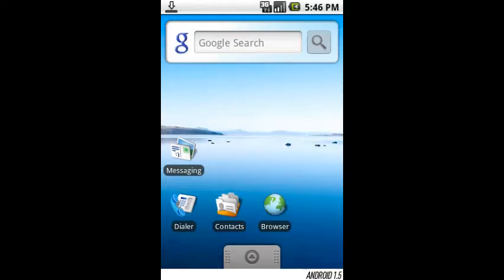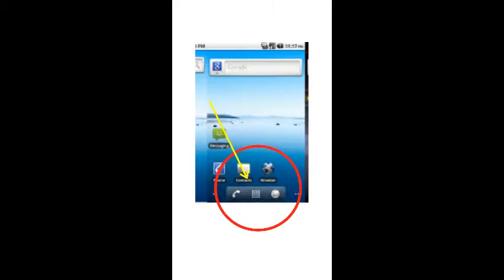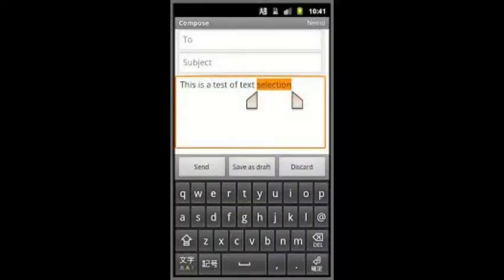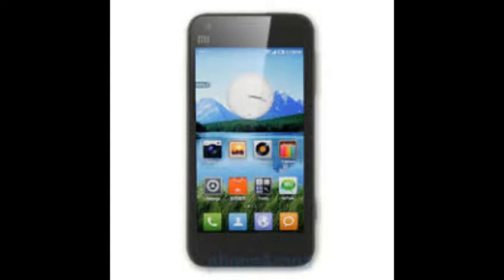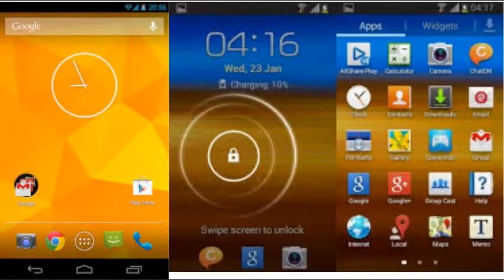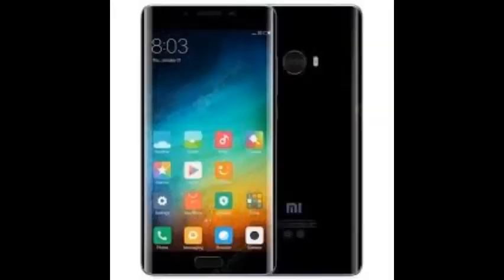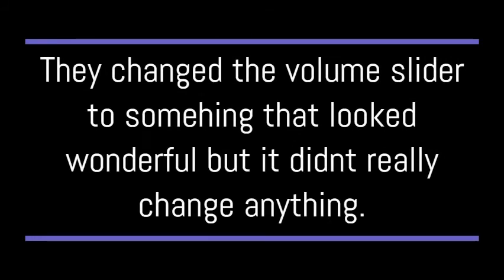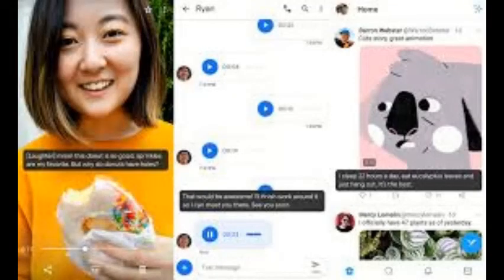The Android Versions 1-10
👇🏻TIMESTAMPS BELOW👇🏻
In this video, I will show you the Android versions from 1-10 with pictures and explanation.
10:04 Sorry for the screenshots not being in it! :(=
15:45 Sorry for the spelling for 'your', missed out the 'r'.
Sorry for the bad quality for some shots. Remember these were taken a long time ago!
If you ever need help with tech go to Tech Support @
00:00 Start
00:15 Cupcake 1.5
00:53 Donut 1.6
01:35 Eclair 2.1
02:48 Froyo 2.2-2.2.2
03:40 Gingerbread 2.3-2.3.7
05:00 Honeycomb 3.0-3.2
06:07 Ice Cream Sandwich 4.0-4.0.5
07:37 Jelly Bean 4.1-4.3
Modern Smart Phones Below!
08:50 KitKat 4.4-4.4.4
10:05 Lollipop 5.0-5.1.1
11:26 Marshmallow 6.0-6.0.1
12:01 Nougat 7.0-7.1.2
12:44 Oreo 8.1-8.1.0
13:34 Pie 9.0
15:01 Q 10
16:45 Bye